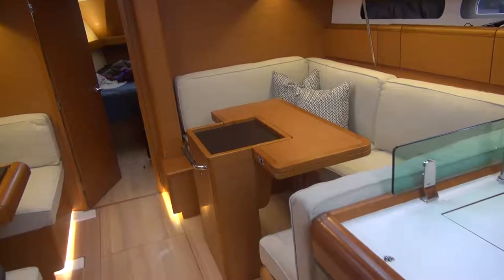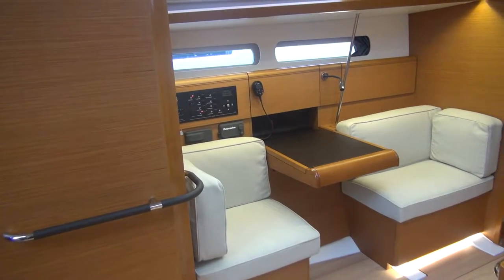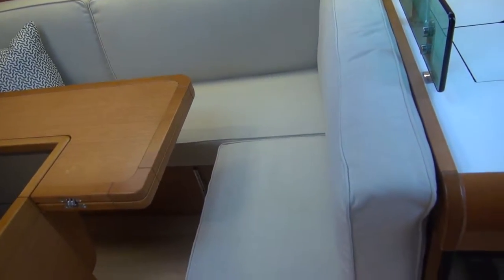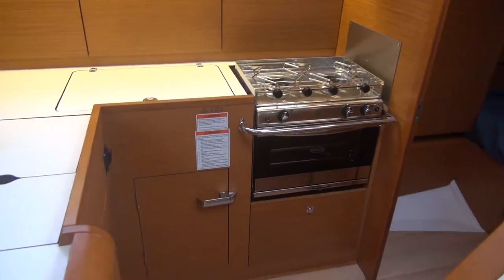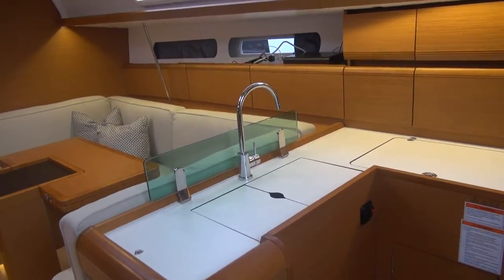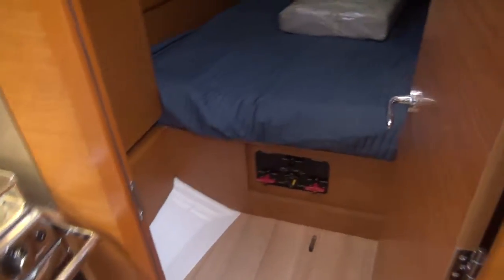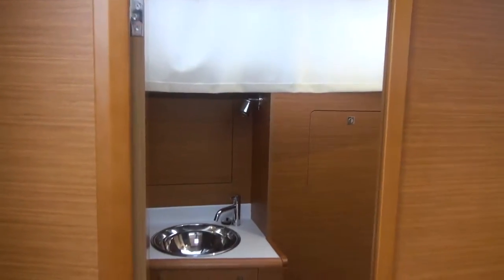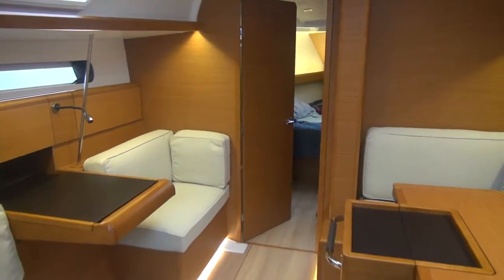419 Interior Newport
Interior video of the Jeanneau 419 with Scott Rocknak

Offered by Scott Rocknak exclusively with Bluenose Yacht Sales.